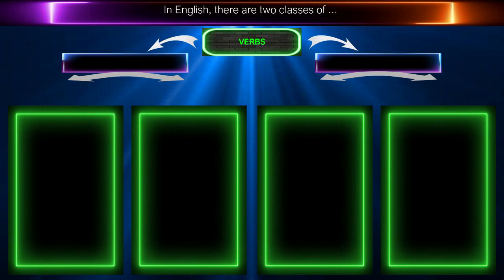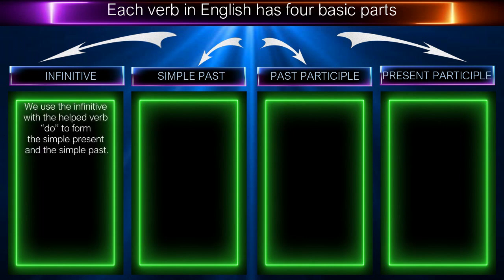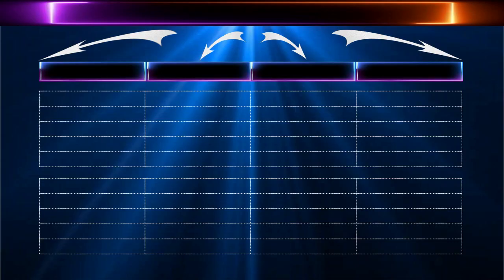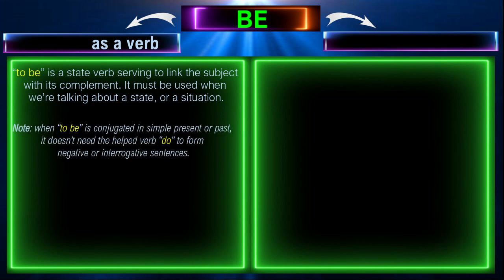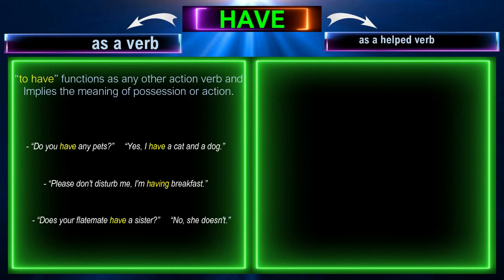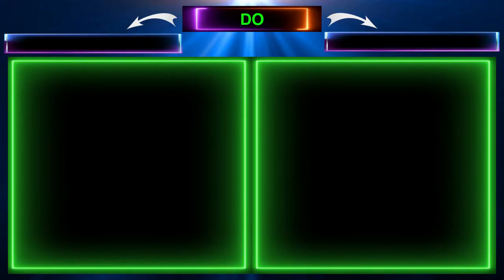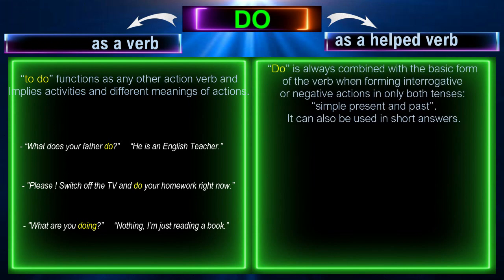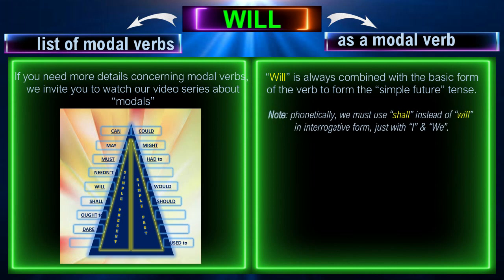Introduction to English Verbs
The English Tense System
This playlist contains four videos of all English Tenses. You can learn how do we form the tense and how do we use it. The 3 last videos end with a quiz to check your understanding, following by answers and clear explanations.

Le Système des Temps Anglais
Cette liste de lecture contient quatre vidéos de tous les temps anglais. Vous pouvez apprendre comment formons-nous le temps et comment l'utilisons-nous. Les 3 dernières vidéos se terminent par un quiz pour vérifier votre compréhension, suivi de réponses et d'explications claires.